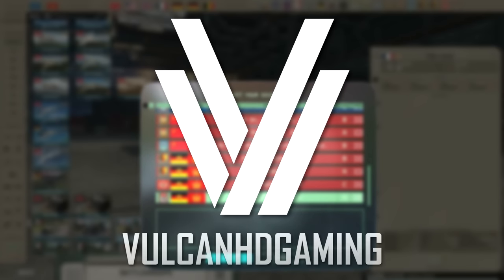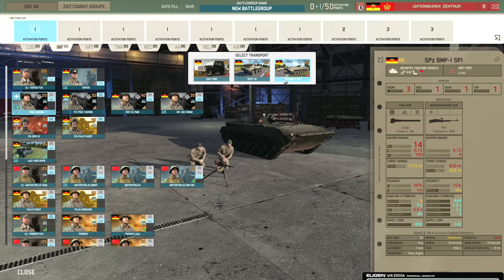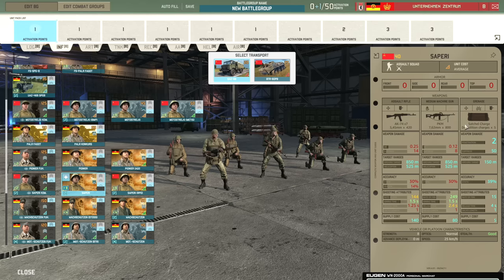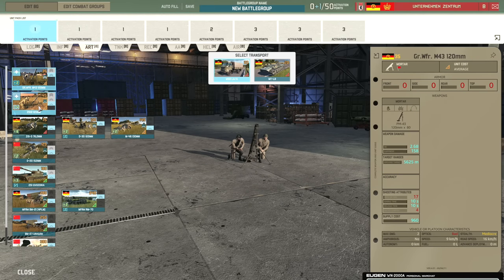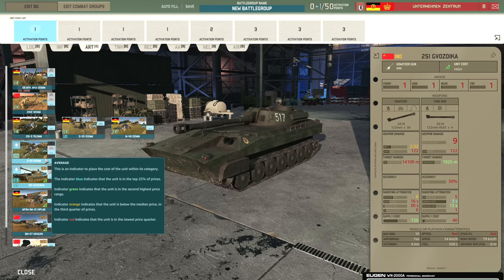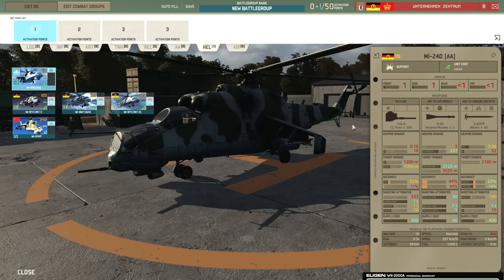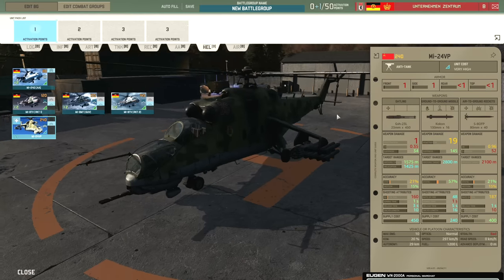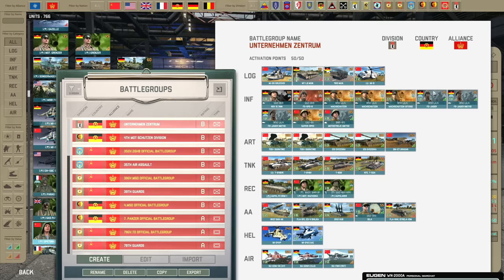GET THE BURRITOS OUT! Unternehmen Zentrum | WARNO Battlegroup Overview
In this video you can find an overview of the Unternehmen Zentrum division where I show off and discuss the units available with my opinions on each before putting together a quick deck!